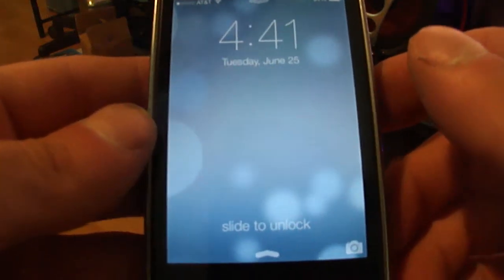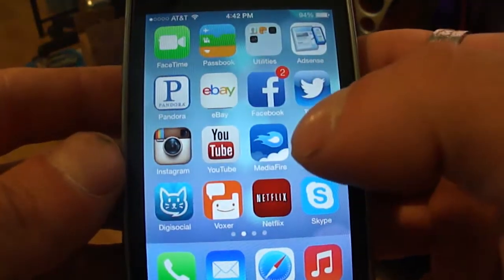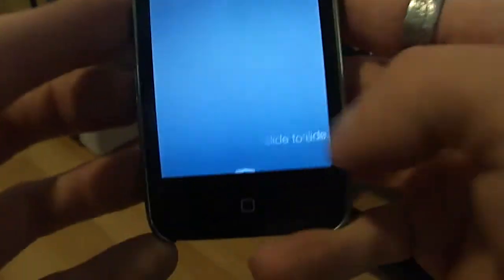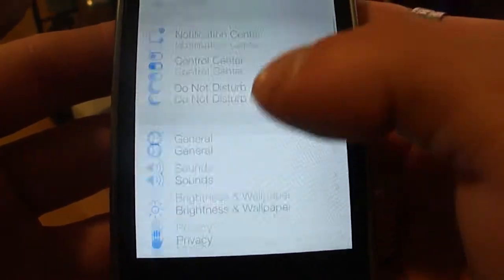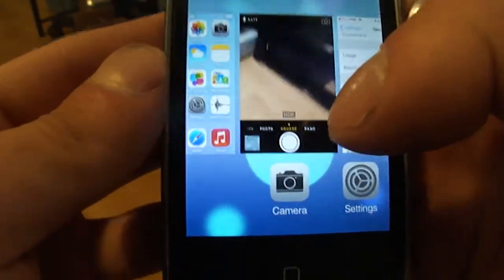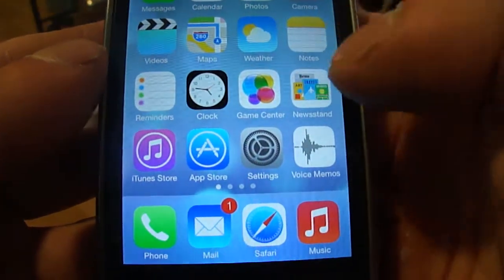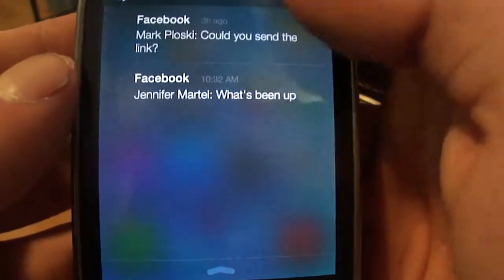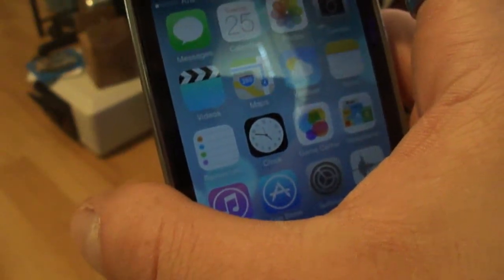iOS 7 Beta 2 Preview iPhone 4S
This is the iOS 7 Beta 2 Running on my iPhone 4S, The Beta 2 was released 2 Days ago and I had updated from the First Release of the Beta.

The whole theme, as you well know, has been changed, there has been changes to the whole setup of the iOS such as the following below.

Notification Center:

-Displays Calender and Todays Schedule
-Displays Basic Notifications
-Displays Missed Calls

"SBsettings"

-Pull up screen from Bottom
-Displays Installed Flashlight, Stopwatch, Calculator tools
-Quick settings such as Brightness and Wifi
-Now Playing for iTunes

Search iPhone/iPod

-Drag down on the right of the digitizer for the search bar

Siri:

-Male or Female
-Different language
-Updated and more understanding

Glitches in the iOS are sometimes crashing and also sometimes the digitizer stops working on the Lock-screen but all in all other than some of the apps not working and the minor inconveniences it's a great new iOS for a Beta